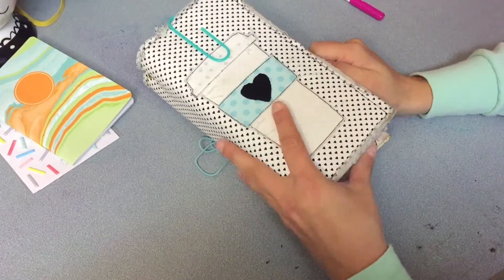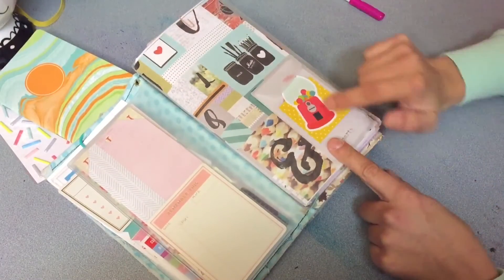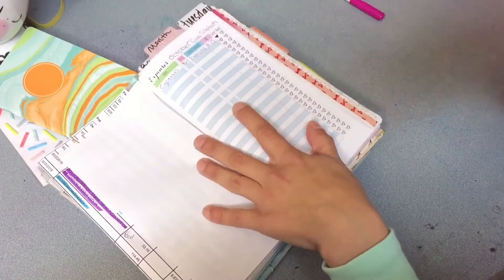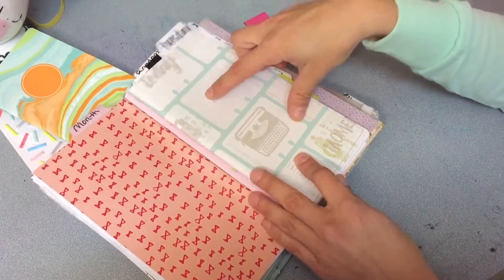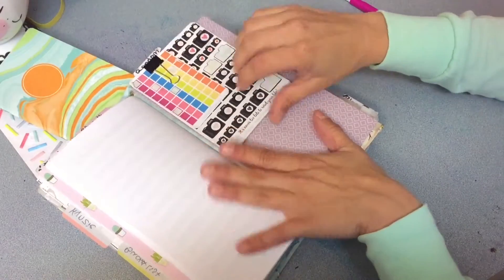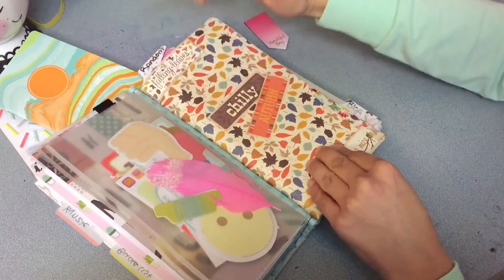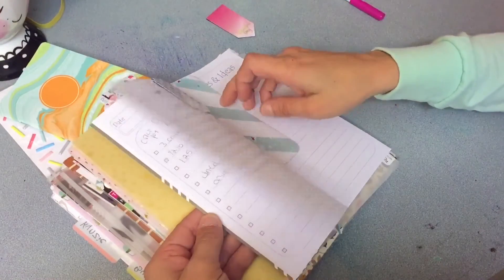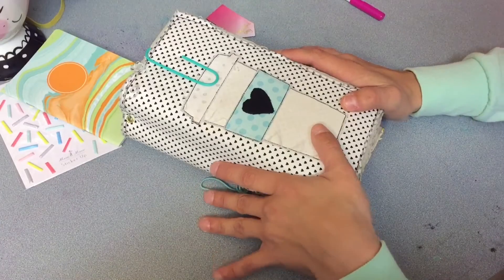Setup: Travelers Notebook Fabric Sewdori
Hey ladies! Long time no video. I'm sorry I have been so busy! I decided to show you my current setup of my fabric dori or travelers notebook. This is the very first one I had purchased a while back and still love it.

Travelers Notebook Used (sewdori)